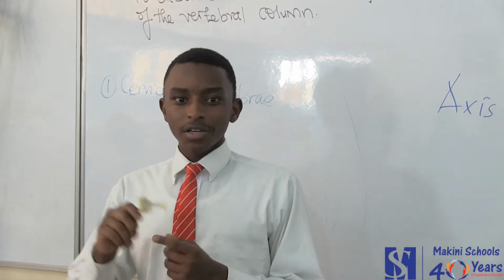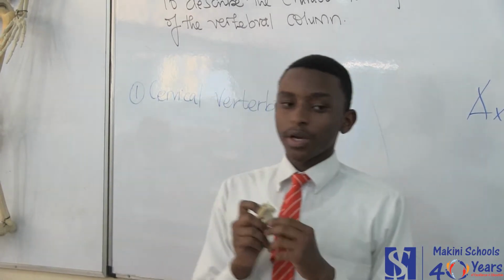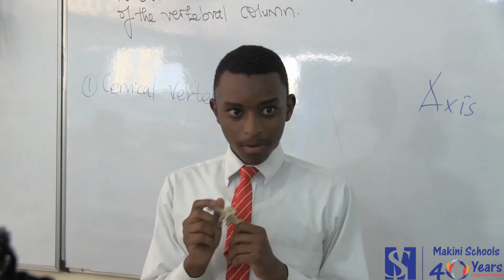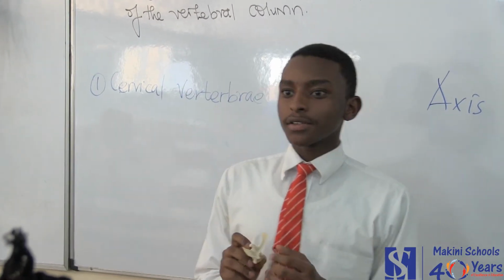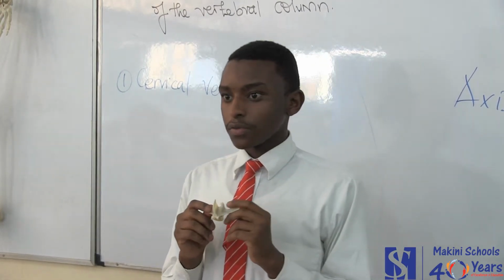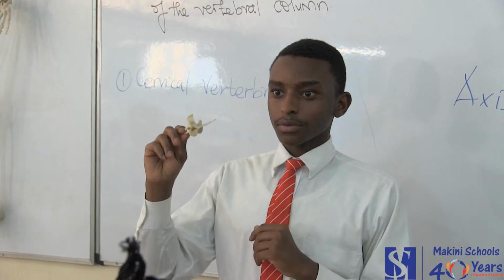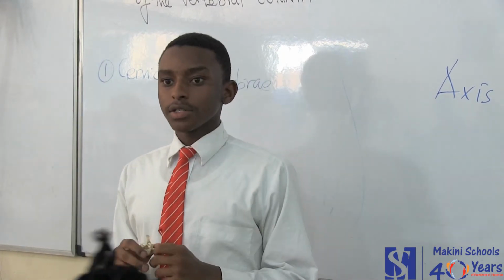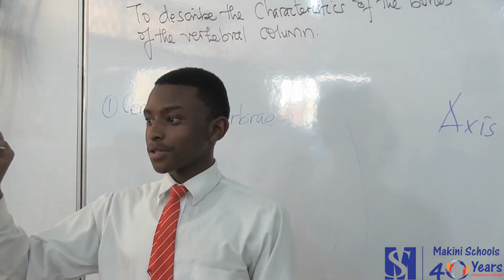Makini High School Tutorial Biology The Endoskeleton Part 5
Makini High School Students Do Revision On The Human Endoskeleton